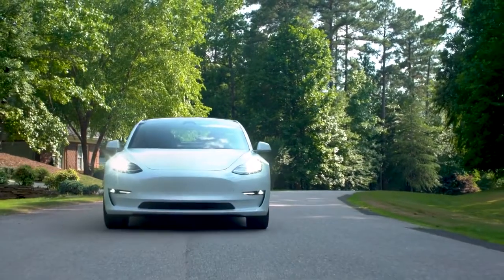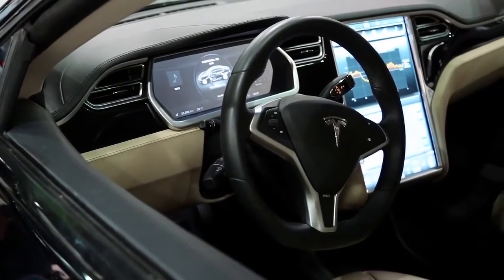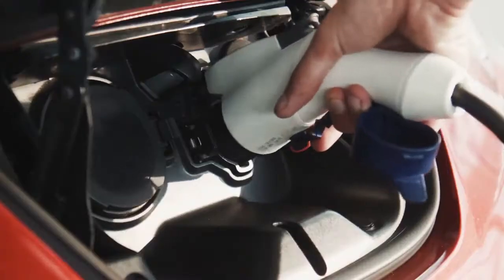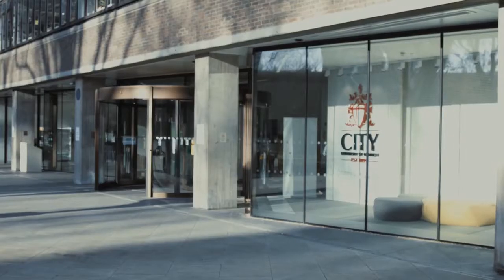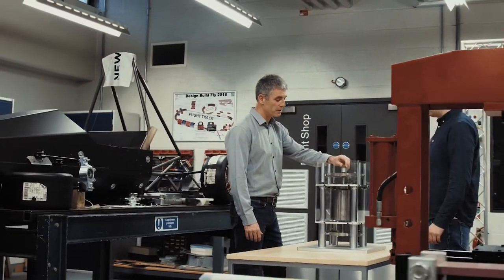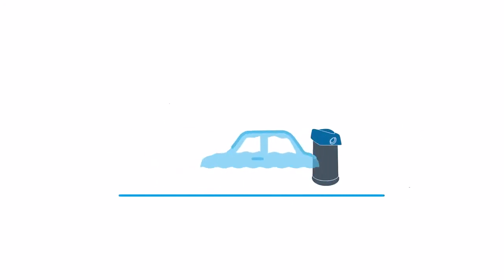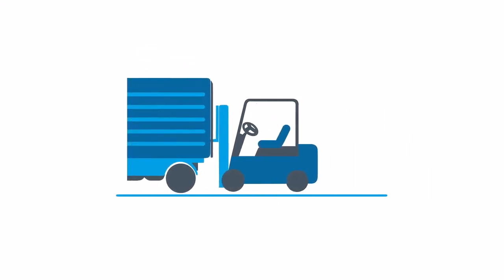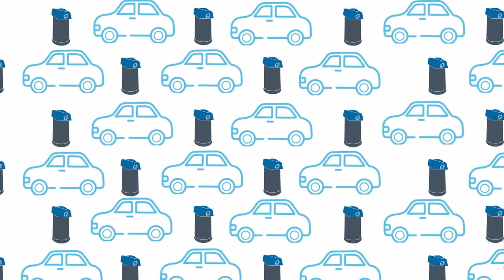Levistor Campaign - license to patented, flywheel energy storage technology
Levistor has gained a license to patented, flywheel energy storage technology, which is being further developed to enable electric vehicles to get 100 miles of charge in 5 minutes. Their plan is to produce a modular, easy to install solution, that will enable ultra-fast charging countrywide; from rural countryside garages to urban coffee shops.
We at Levistor have developed patented, flywheel energy storage technology through our time together at City University, London. Levistor now holds the license to facilitate the commercialisation of this technology. The unique design allows the flywheel to spin faster than the speed of sound levitating on magnetic bearing technology.

By 2030, nearly all new vehicles will be electric but according to a survey by Kwikfit, the no.1 thing stopping motorists switching to an EV is a lack of fast charge points & subsequent range anxiety. Therefore, significant investment into the world's grid infrastructure is needed; in the UK alone, this could be up to £45B.

We plan to install our flywheels near new EV charging points; charge from the grid when there are no cars, before discharging them into the fast-charge EV's on arrival. The aim is to charge in 5 minutes (300kW), rather than the 30 minutes (50kW), which is currently considered fast.

- Highways England has supported the core technology with a grant of £880k.

- 2 patent families covering the UK, Europe, Japan and China (pending in US).

The technology was tested at City University and the Levistor test facilities using a 37kW flywheel. We are now currently building a 100kW demonstrator unit.

We're raising funds to build prototypes to prove the product in a commercial setting & work to secure advance orders for our production machines.

Join me and invest commission-free with Freetrade. Get started with a free share worth £3-£200.

Receive £25 free investment credit after successfully investing £150 or more within 30 days of signing up to Seedrs.